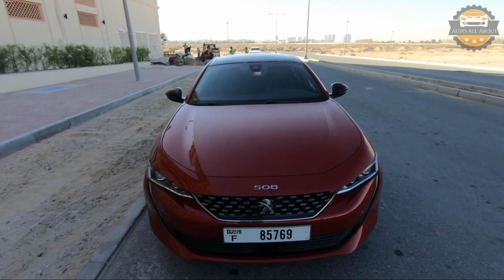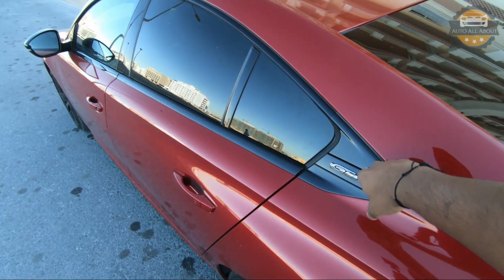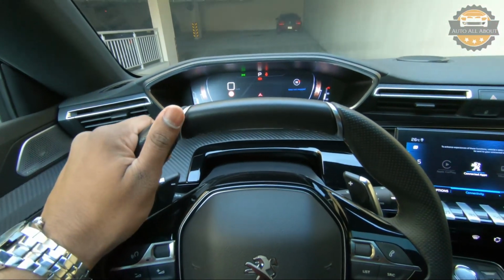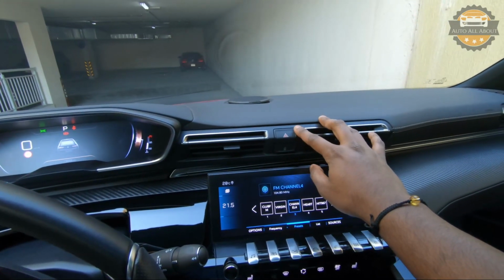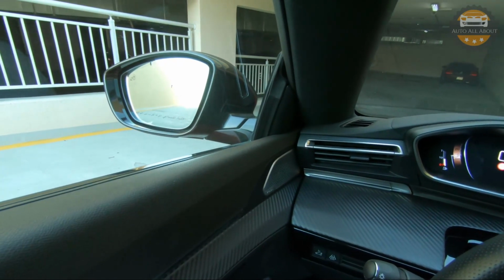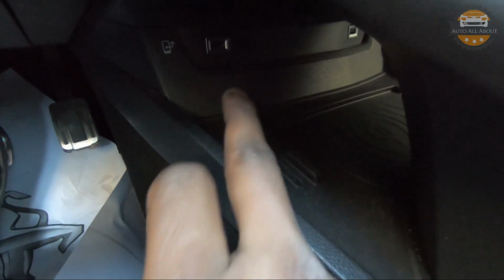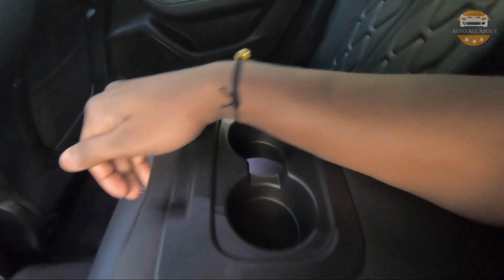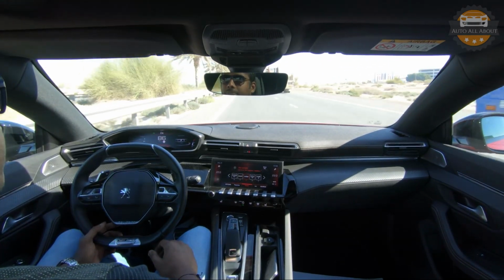2020 Peugeot 508 GT Line - Full in depth Review & Test drive | Exterior, Interior, Tech, Performance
A full review & test drive of the new 2020 Peugeot 508 GT Line ...